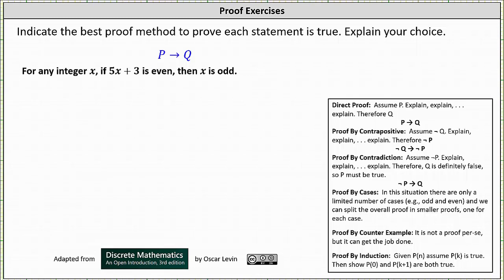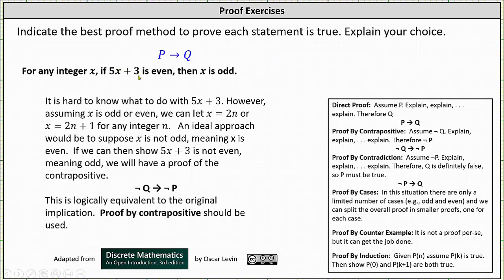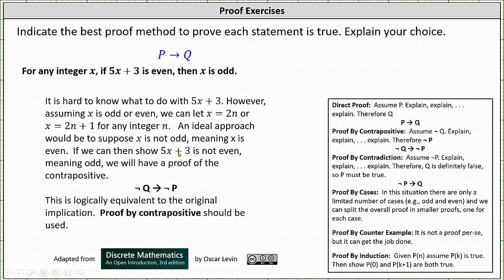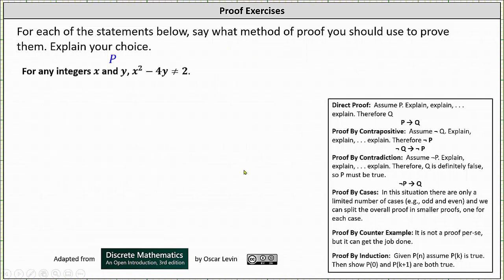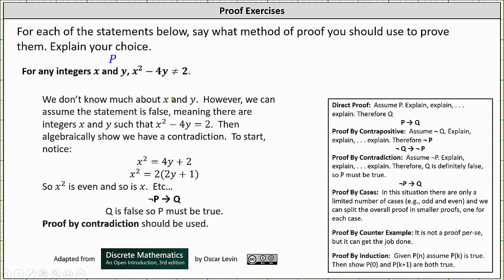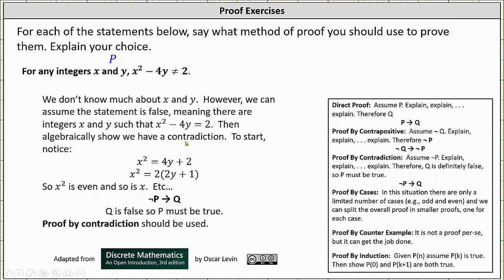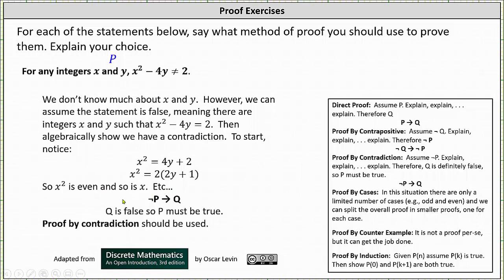Proof Exercise: Determine the Type of Proof to be Used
This video provides 3 examples of statements and which proof method should be used.